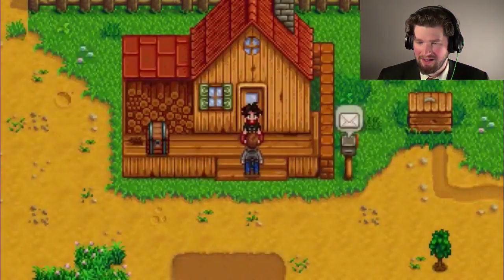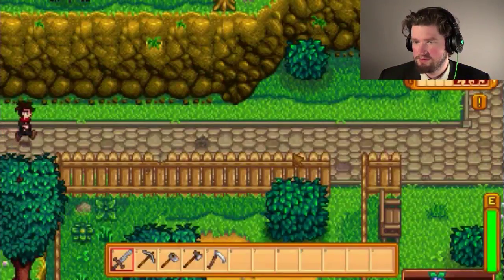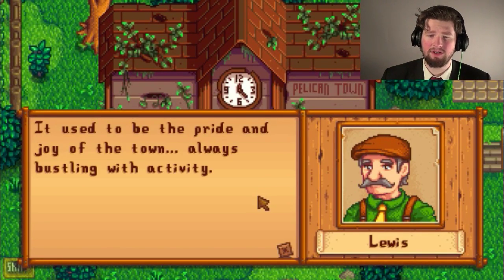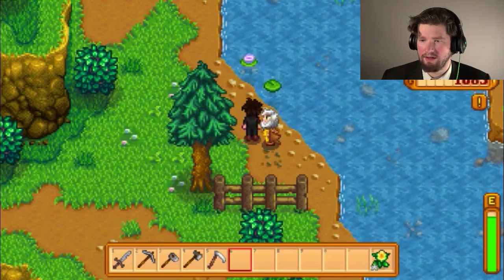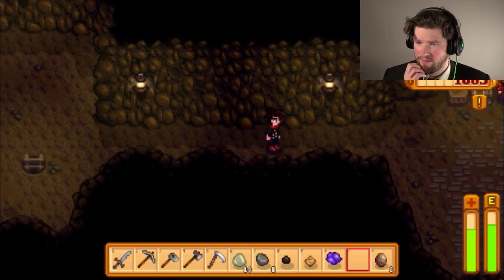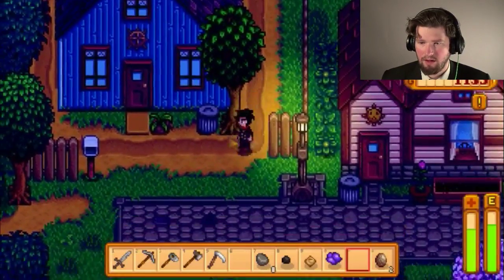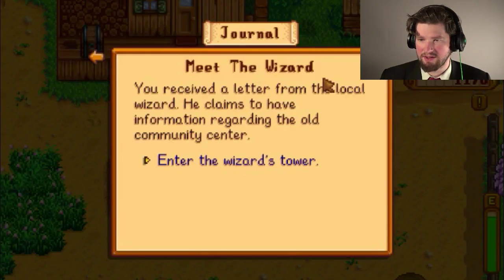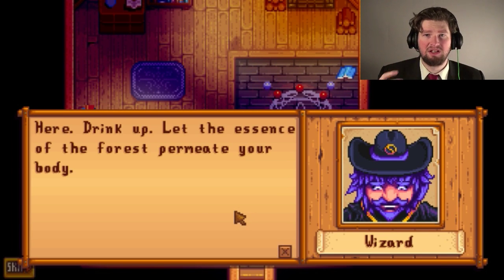MAGIC COWBOY -Stardew Valley #4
I am summoned to the tower of the Maaagiical
coowboyy wiizzaaard!! he even has southern
looking facial hair, I mean seriously, it's great.